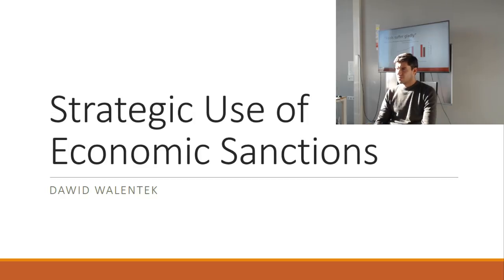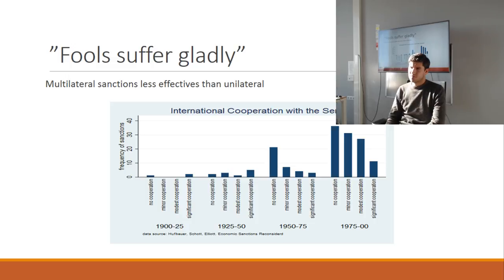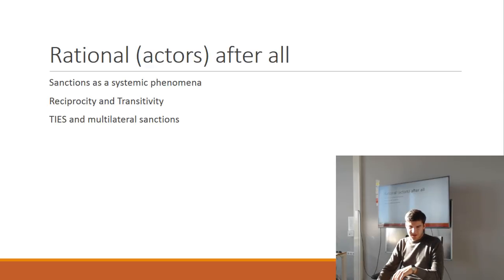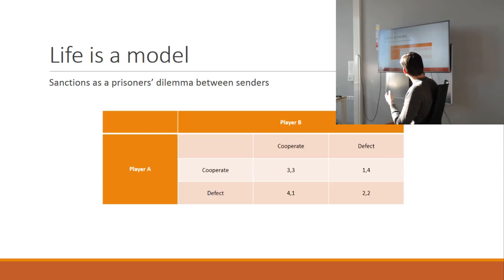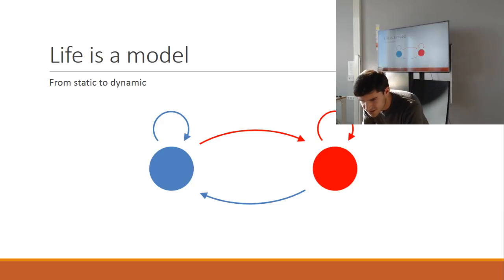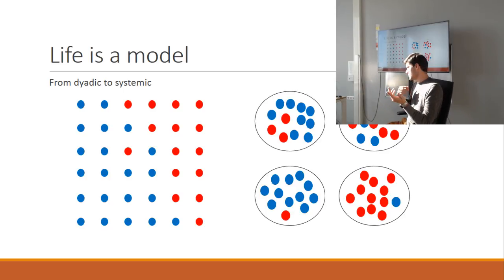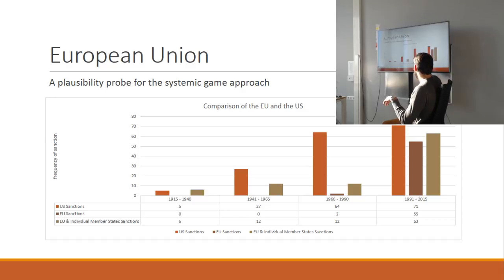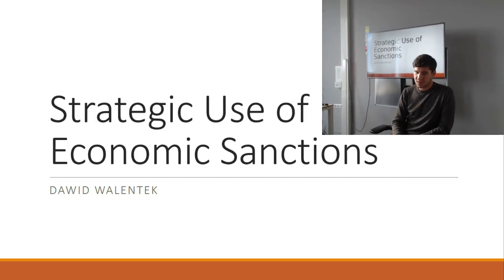Dawid Walentek on "Political game theory: Strategic Use of Economic Sanctions"